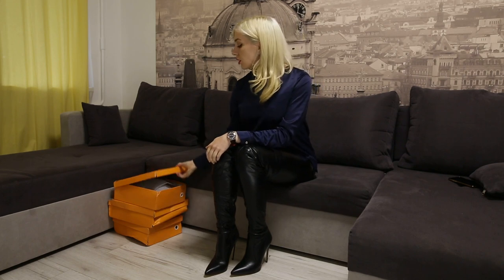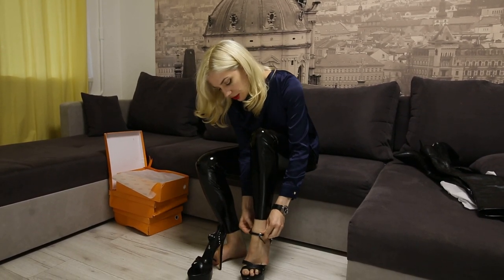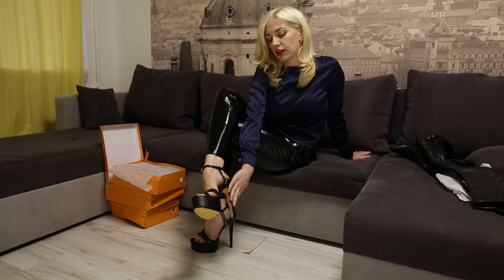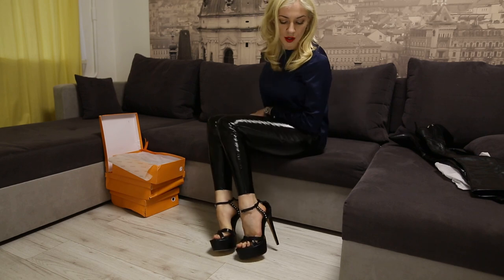UP2STEP over knee boots, platforms boots ang high sheels sandals & try on up2step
Do you like my videos? Do you want to support me? You can become my patron here:
My clothes on Etsy